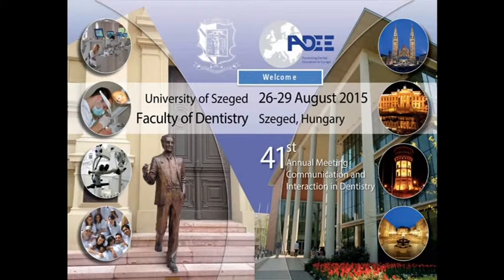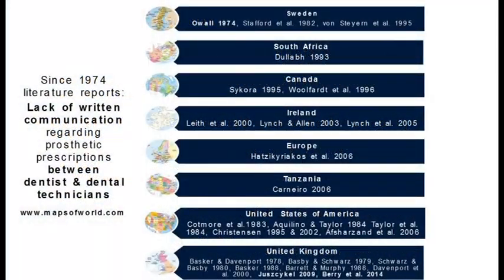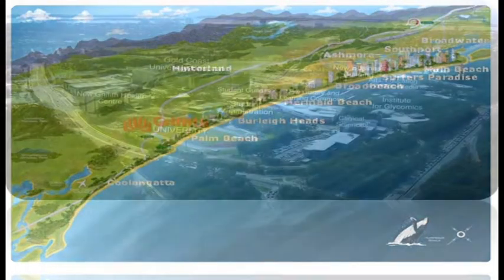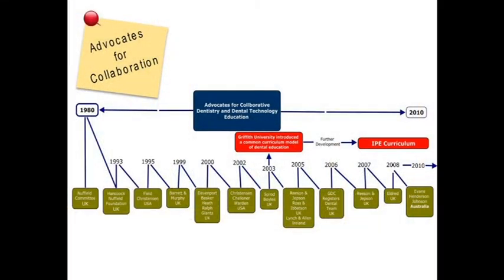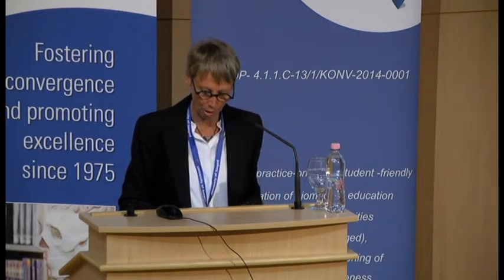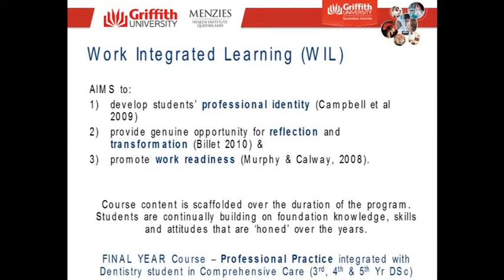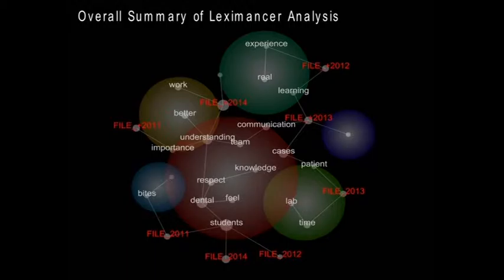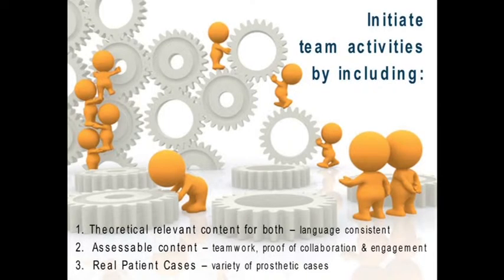ADEE 2015 Szeged 27th August Day 1 Session 6